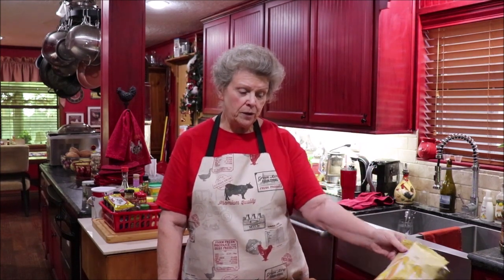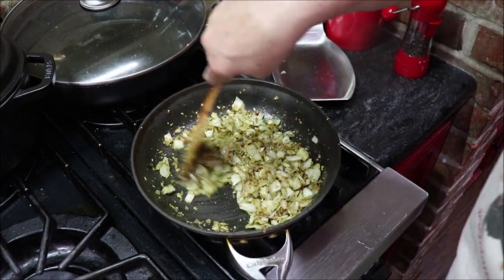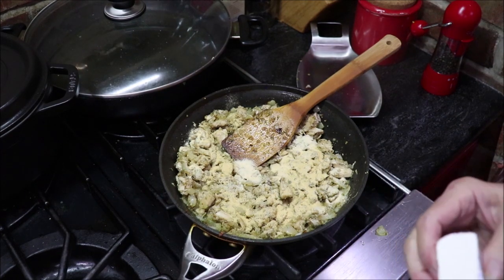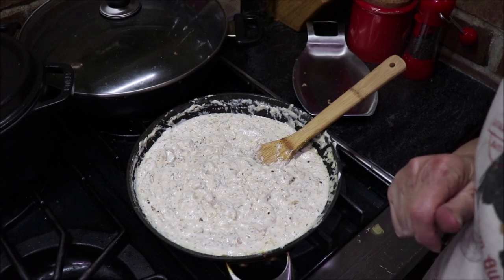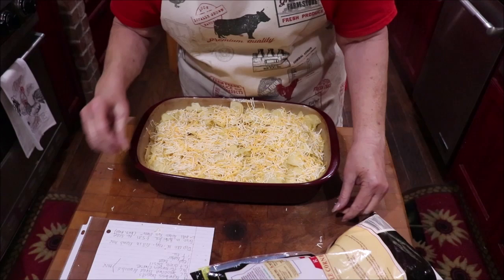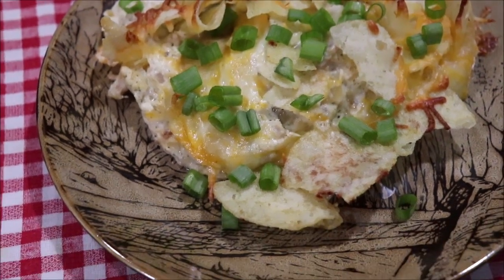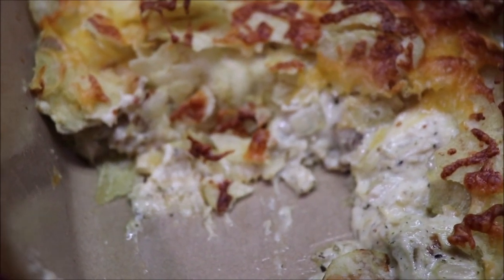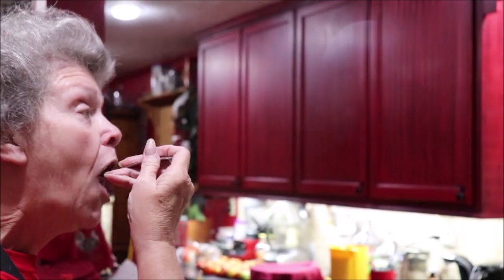#299 Potato Chip Casserole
Today, I am sharing another great casserole that you can use during the upcoming holidays( Thanksgiving, Christmas) or for any gathering. It is quick, easy, economical, and delicious! I will continue with my Christmas in July theme. ,goodies and savory dishes!!